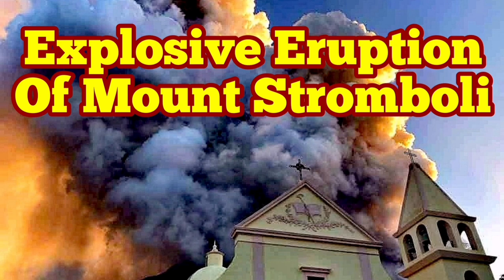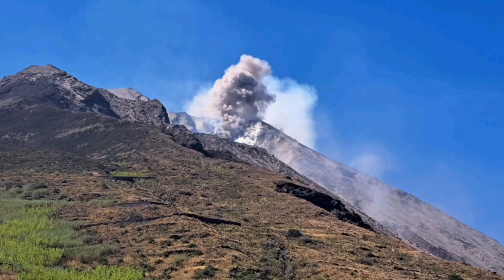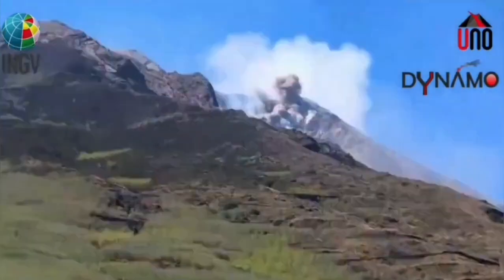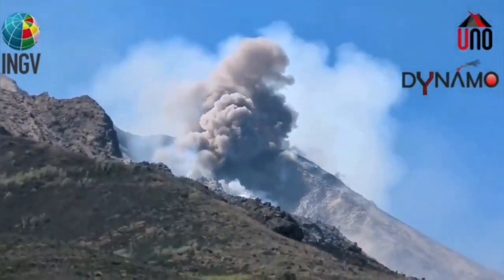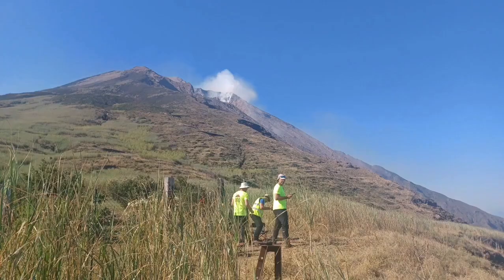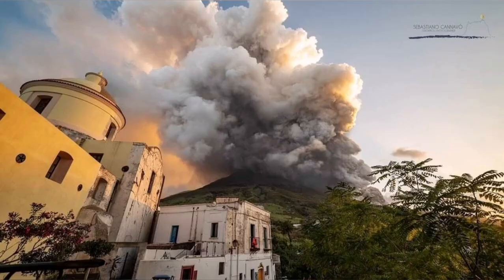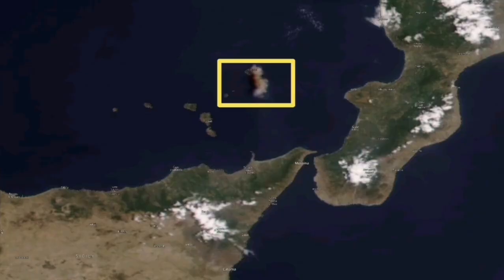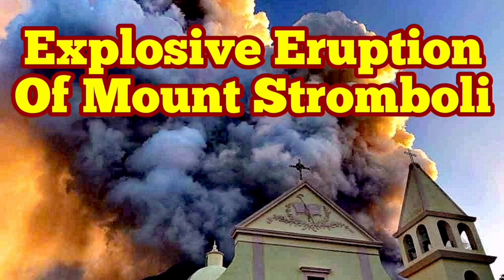Mount Stromboli Volcano Erupted Today, Pyroclastics Avalanche, Italy, Africa Eurasia Collision Zone